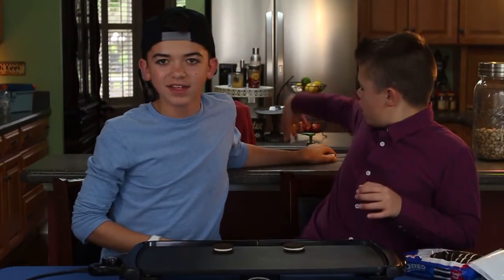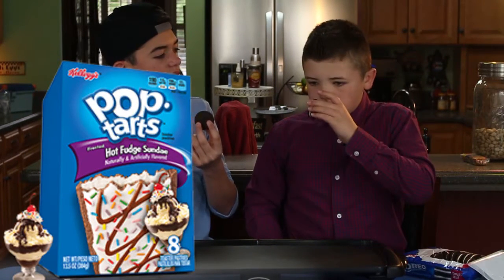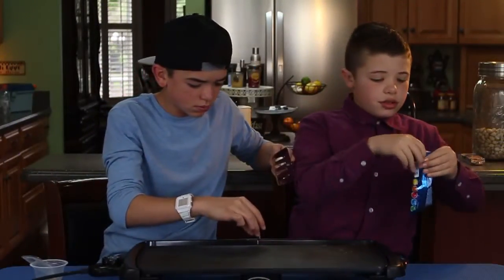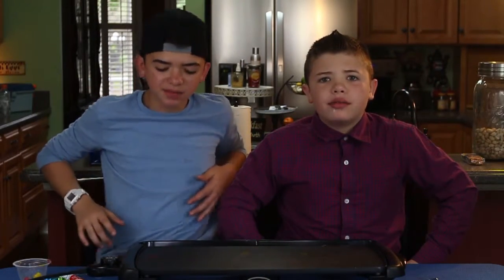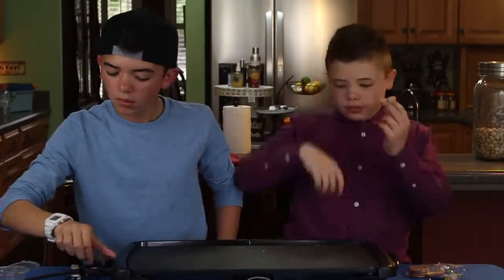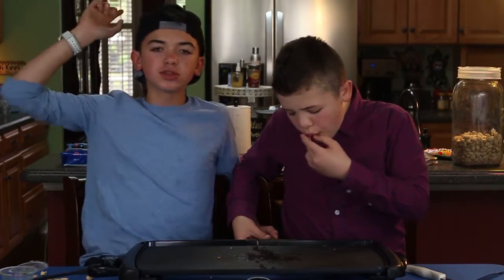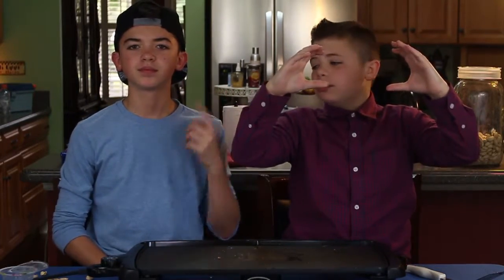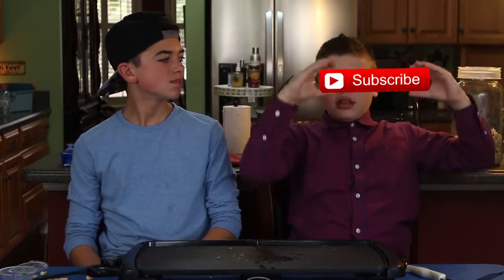WEEKLY FRIDAY TALK SHOW Ep 44} Things you could Griddle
Credits
Director: Anthony Chamberlin
Editor: Avery Chamberlin
Set up: Anthony and Avery Chamberlin
Writers: Avery and Anthony Chamberlin
Uploading: Anthony Chamberlin

Anthony Chamberlin playing as: Anthony Chamberlin
Avery Chamberlin playing as: Avery Chamberlin

A AntAveTv production